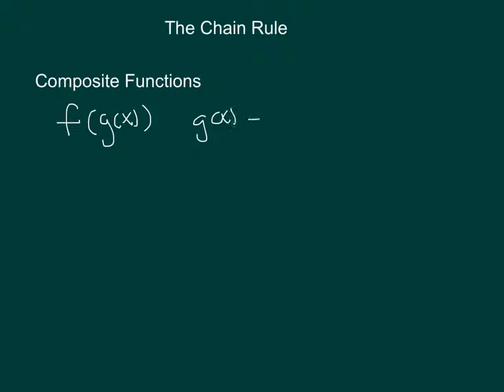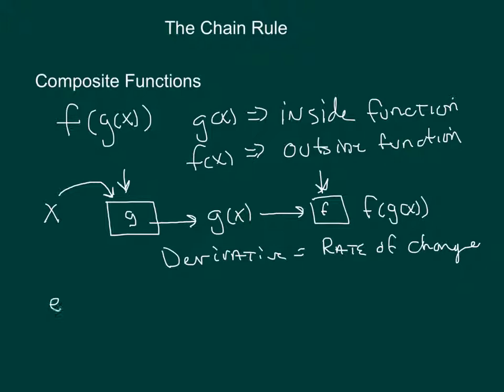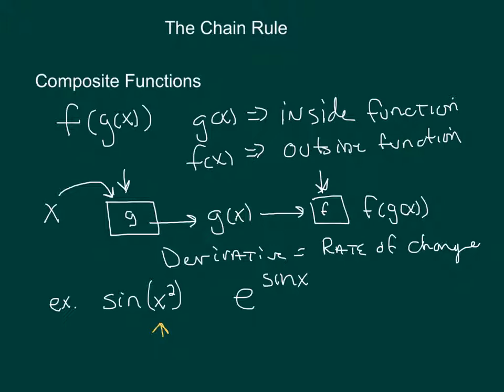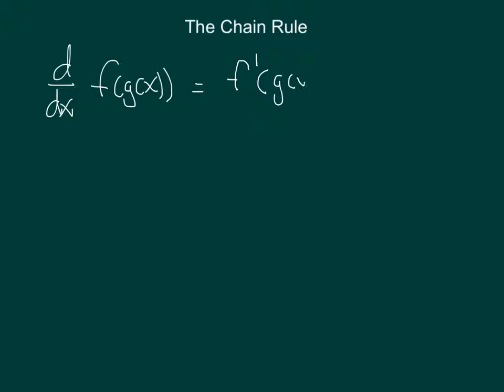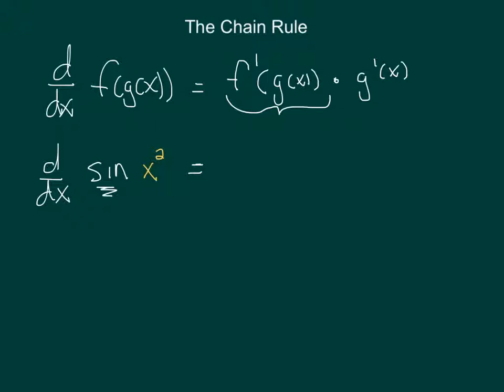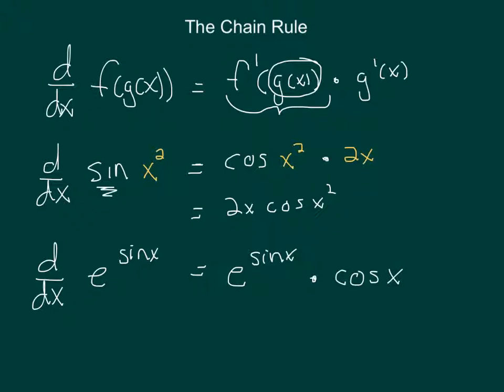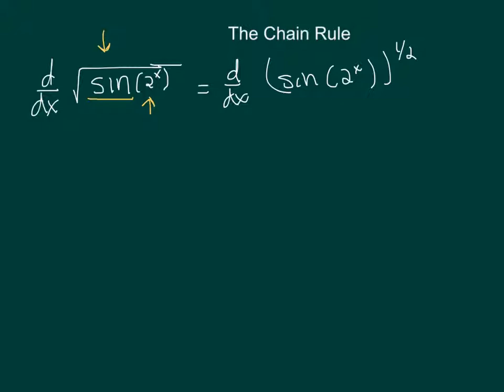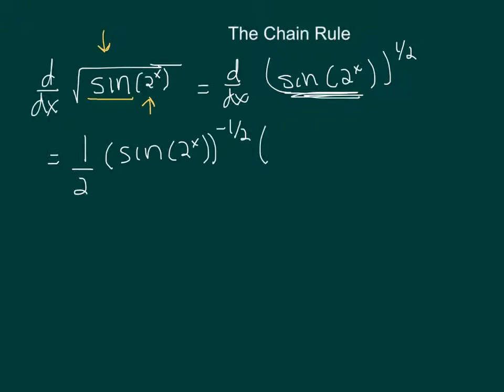CalcVideo: The Chain Rule